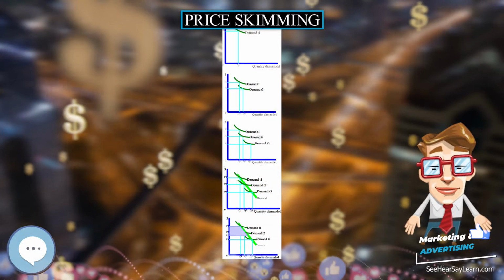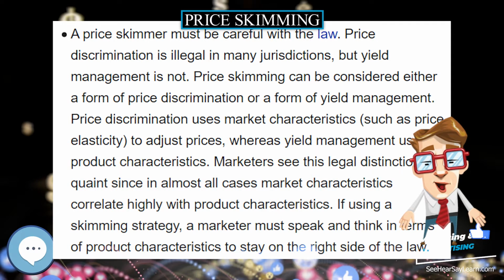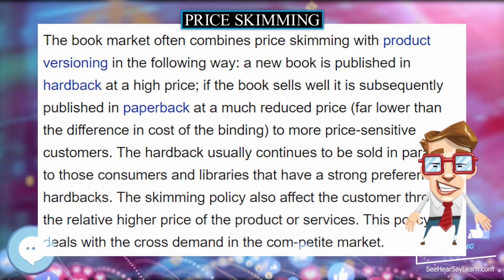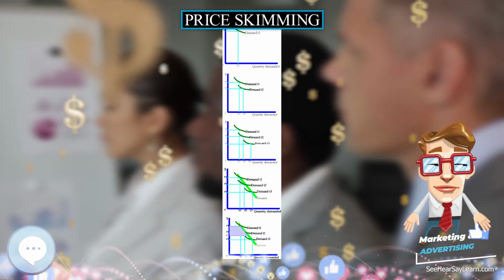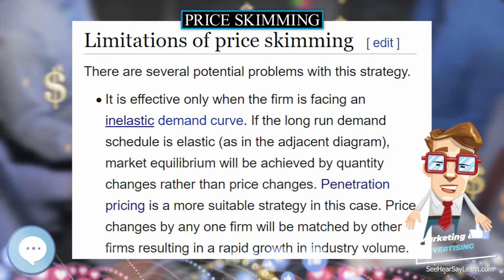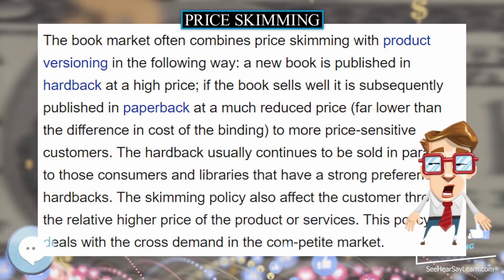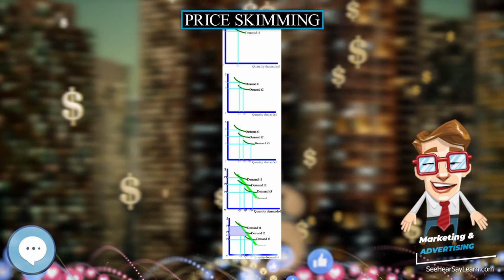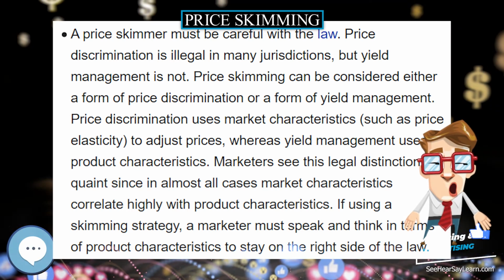Price skimming 💲 Marketing & Advertising💲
Price skimming is a pricing strategy in which a marketer sets a relatively high initial price for a product or service at first, then lowers the price over time. It is a temporal version of price discrimination/yield management. It allows the firm to recover its sunk costs quickly before competition steps in and lowers the market price.